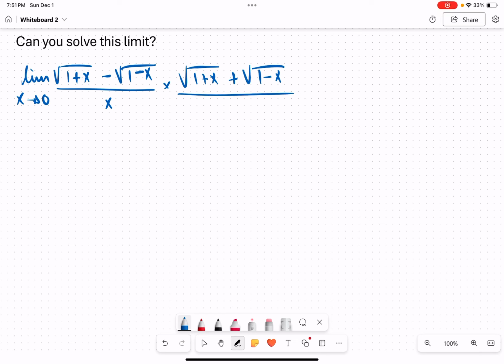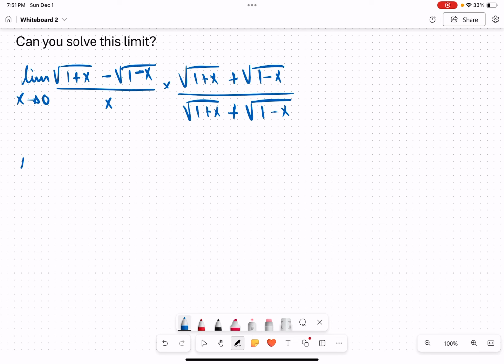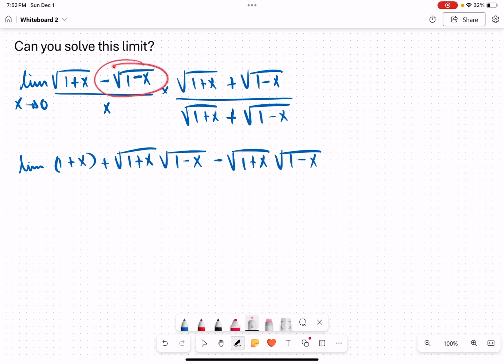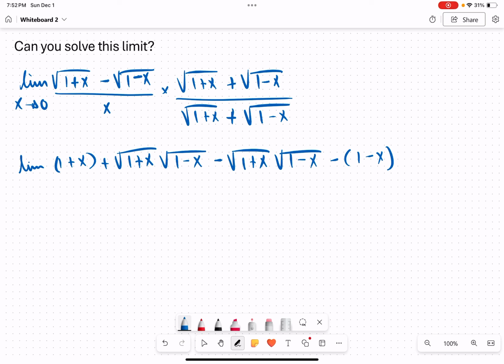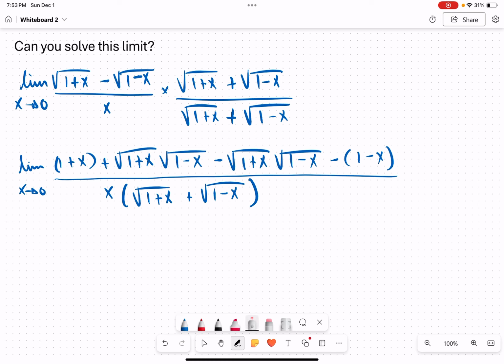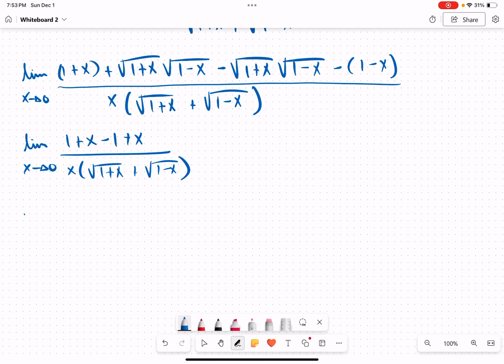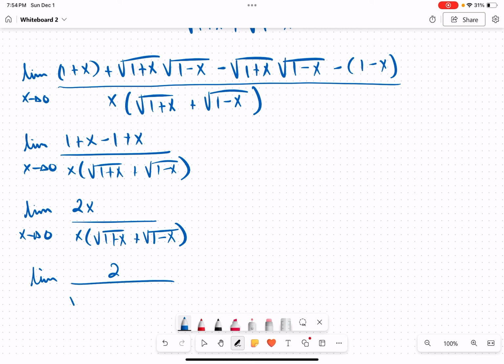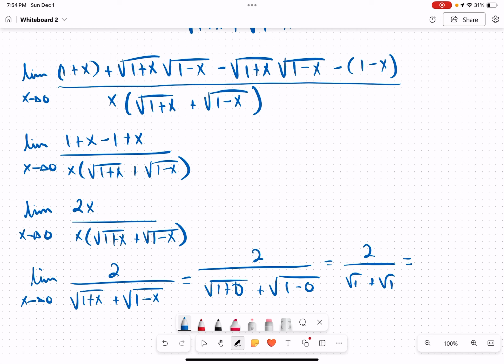This Is The Easiest Limit To Solve